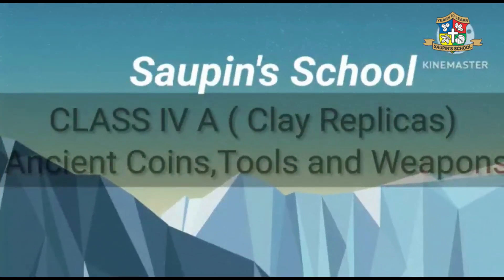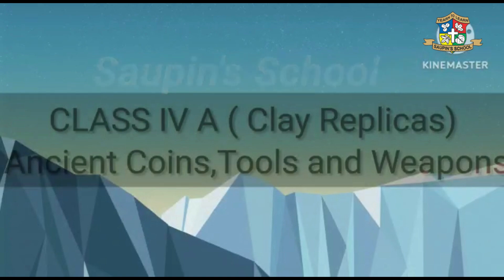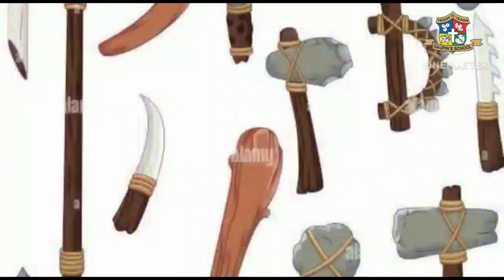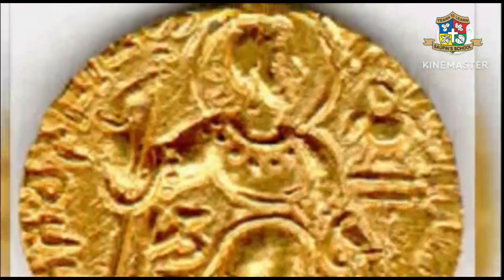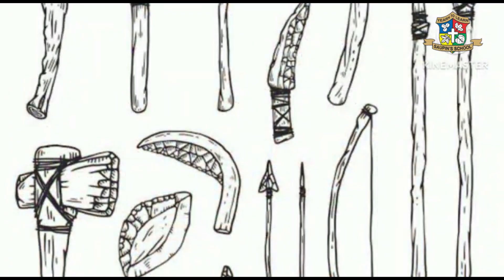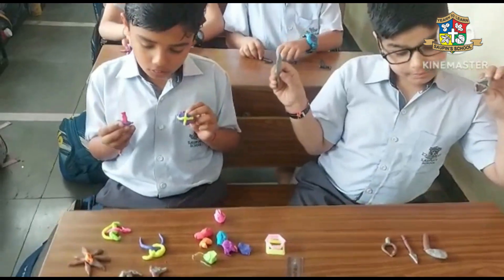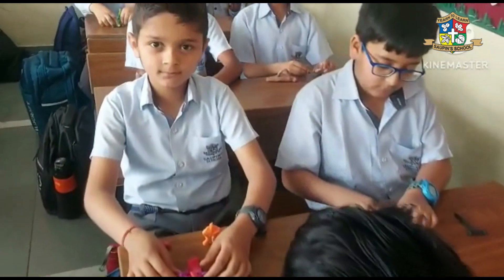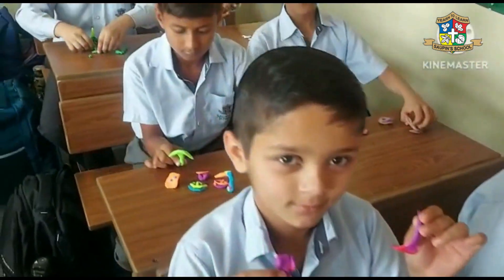Class 4 | Social Science | Ancient Coins, Tools & Weapons | Clay Modelling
Social Science is fun when we learn it with an informative and creative activity. Students of class 4 really had a fun time with clay when they studied about ancient coins, tools and weapons. The euphoria of this learning lasted for a long. Happy Learning!!!🙂